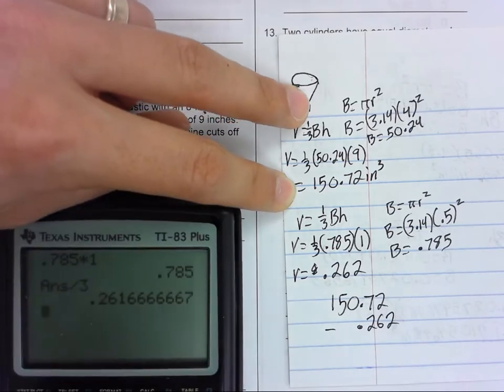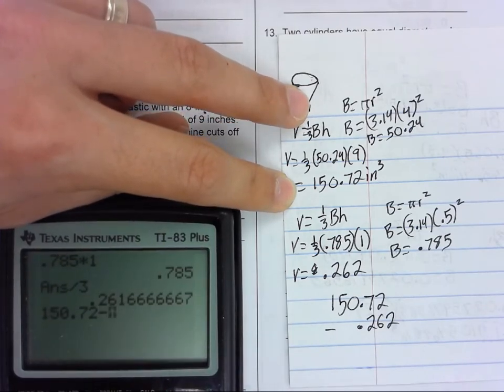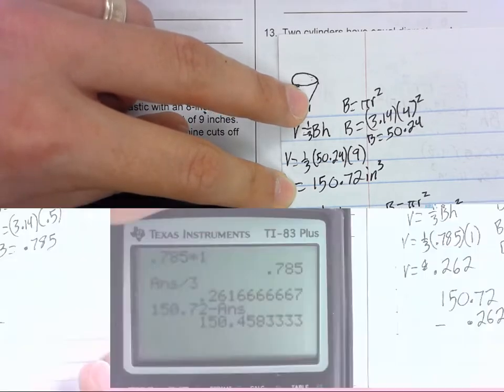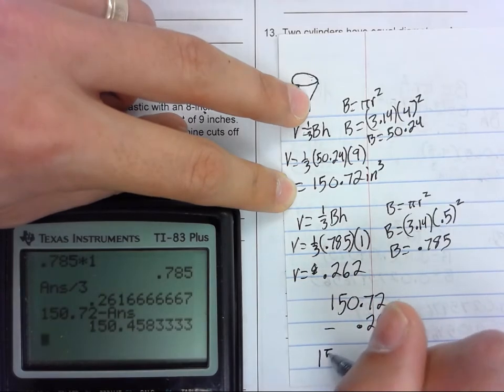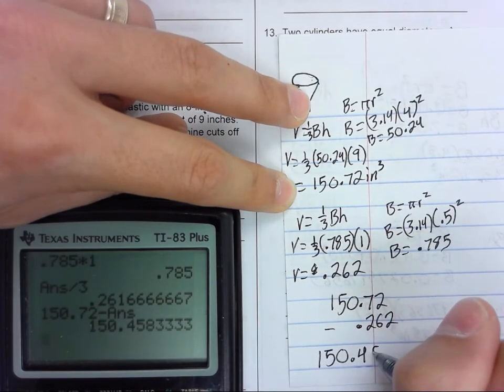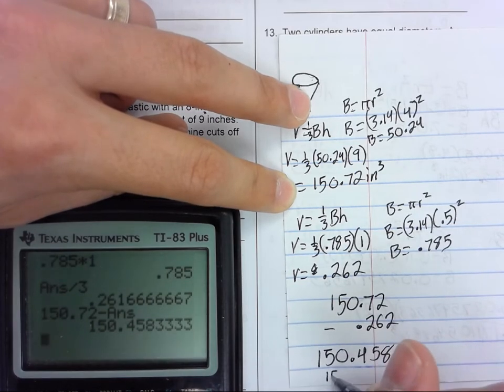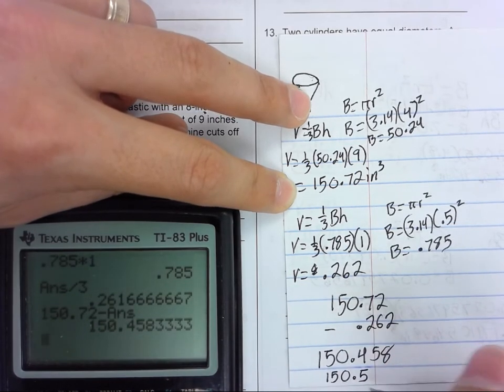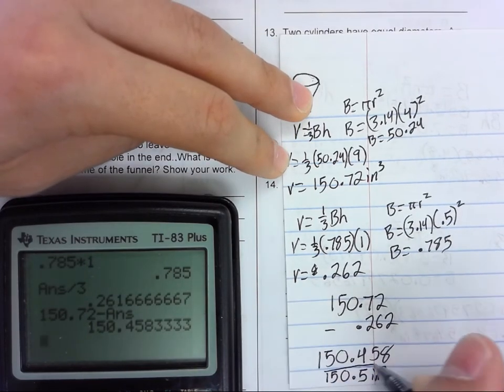7A Mod 21 SG (10)